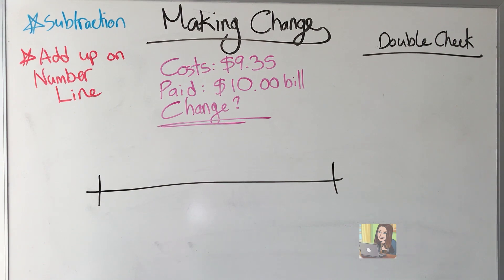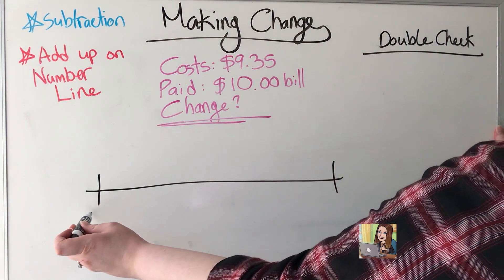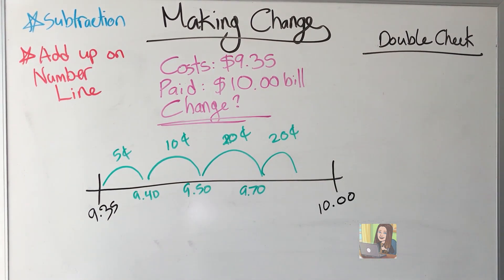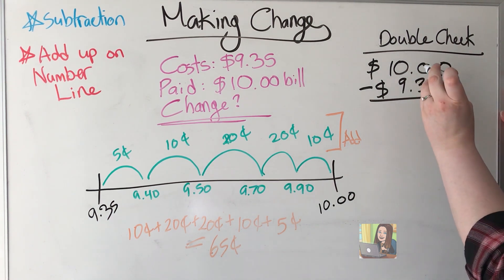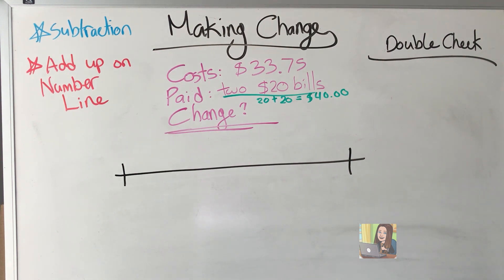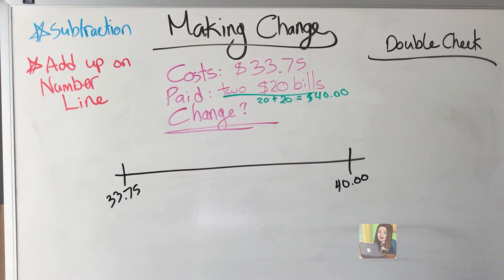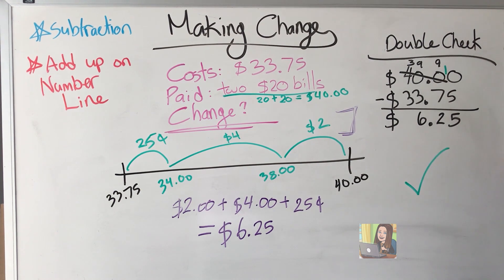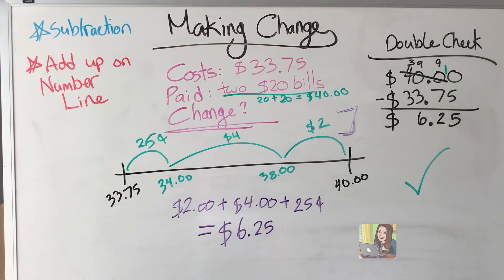Money - Making Change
When we pay with cash, sometimes we pay too much and the cashier has to give us some money back. This is called "change." In this video, you'll learn two different ways to calculate change.

Ontario Curriculum, Grade 3 - 5